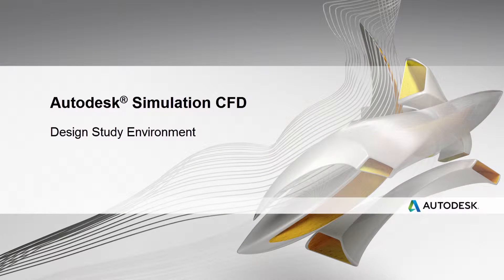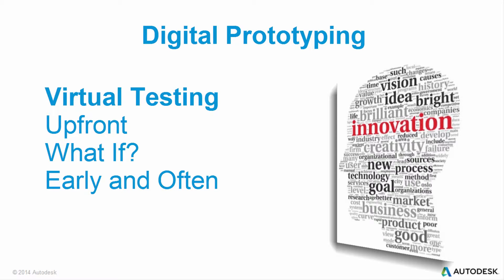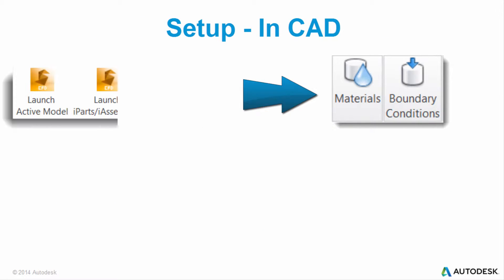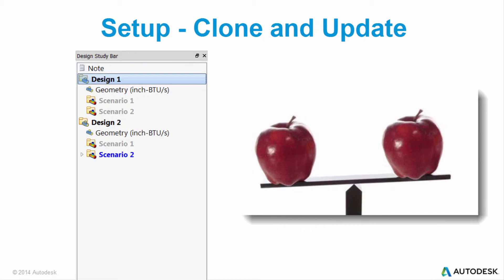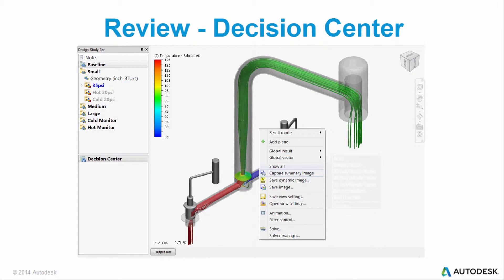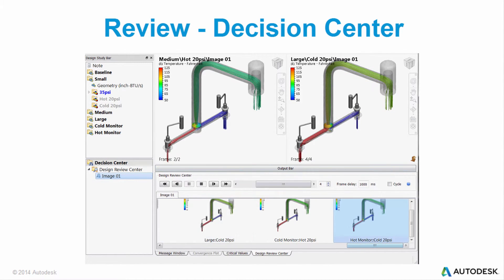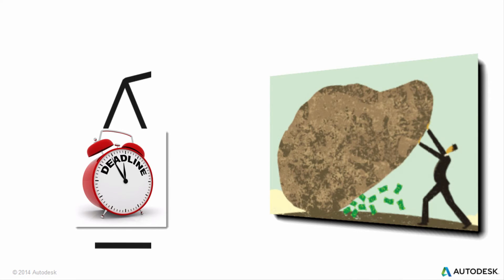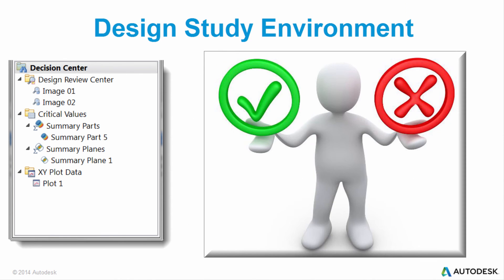Design study environment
You can easily determine which design changes to use for your final design by comparing results in the design study environment.